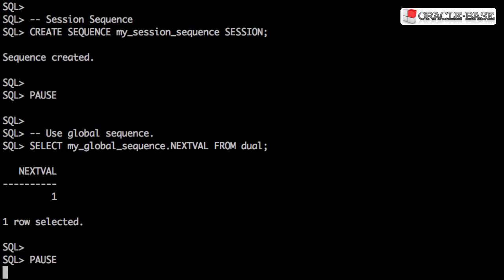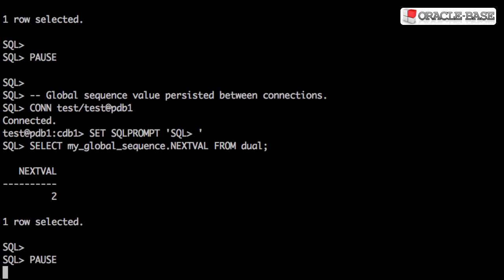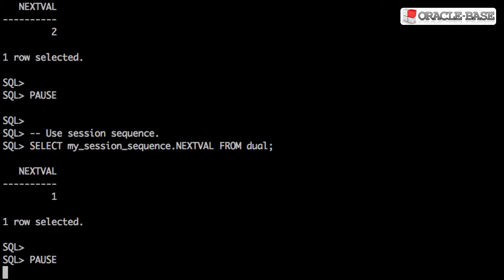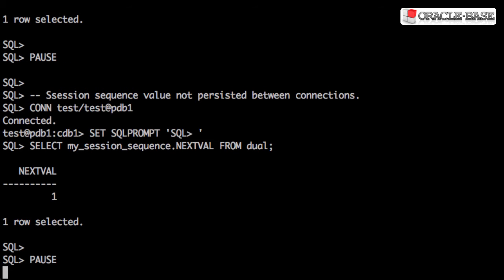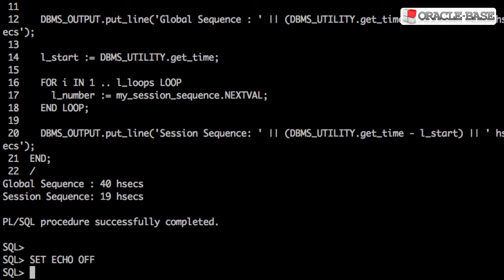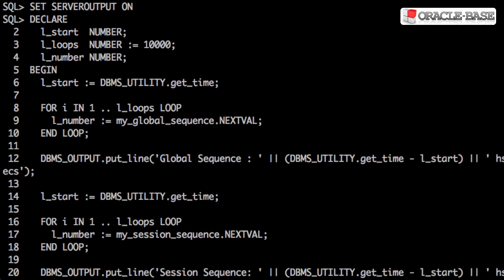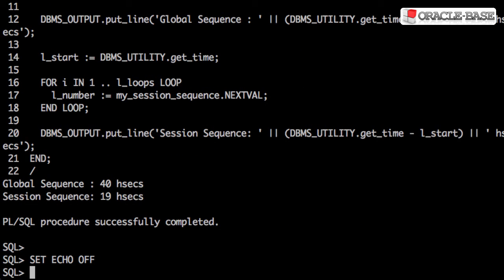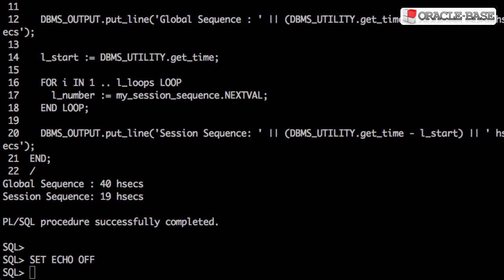Session Sequences in Oracle 12c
This video shows the performacne improvements associated with session sequences in Oracle 12c.